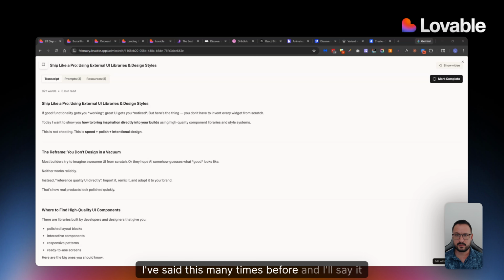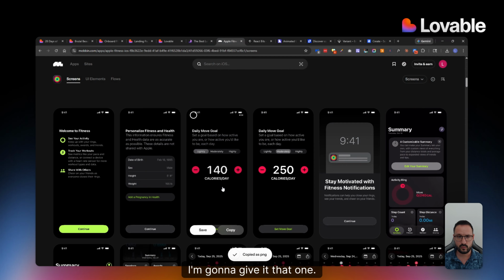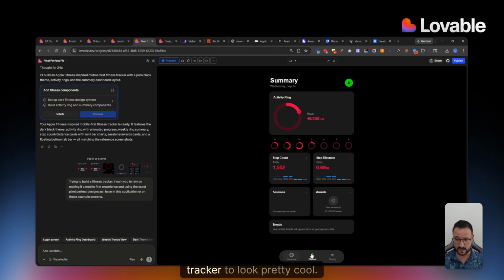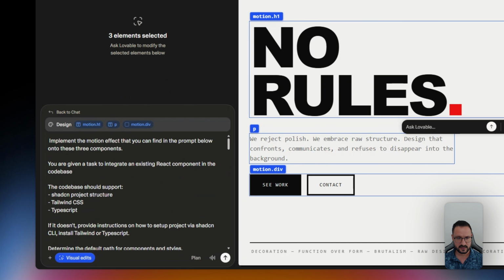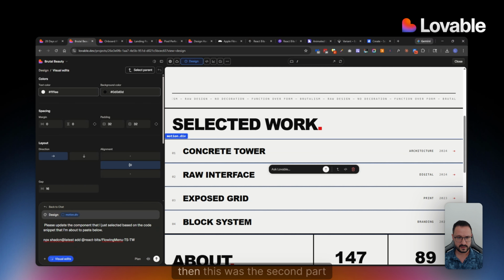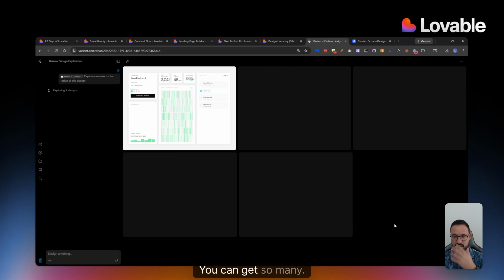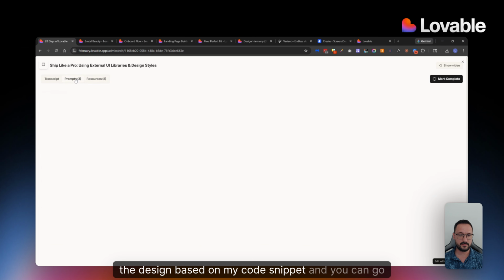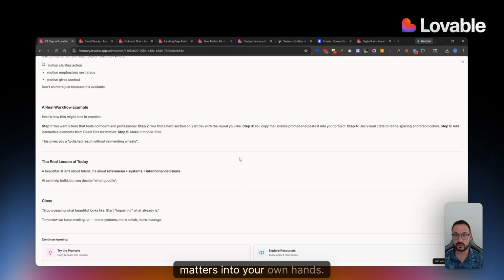Ship Like a Pro - Design Inspiration & Resources (28 Days of Lovable - EP. 18)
Stop guessing what beautiful looks like. Start importing what already is.

Today is Day 10 of 28 Days of Lovable and we are talking about why you should never design in a vacuum. If good functionality gets you working, great UI gets you noticed.

You do not have to invent every widget from scratch. Real products look polished quickly because they reference quality UI directly. This is not cheating. This is speed, polish, and intentional design.

Key resources for your build:

21st.dev: Thousands of premium component blocks like navbars and pricing sections.
React Bits: Animated and interactive parts for motion and micro-interactions.
Hover.dev: High-energy components with animation baked in.

The workflow is simple: Find what you want, select Lovable as the prompt type, and paste it directly into your project.

A beautiful UI isn't about talent. It is about references, systems, and intentional decisions. AI can help build, but you decide what good is.

Watch today's lesson at february.lovable.app